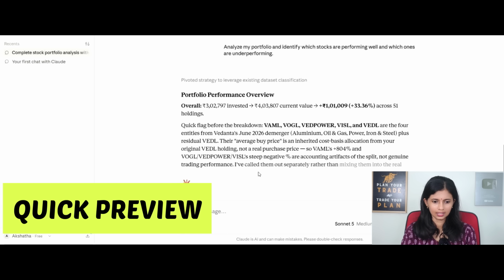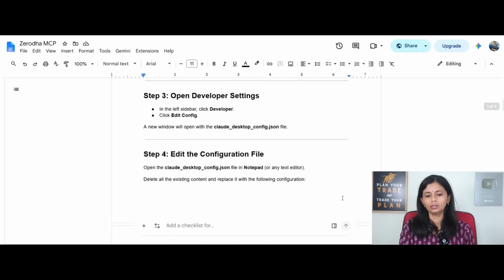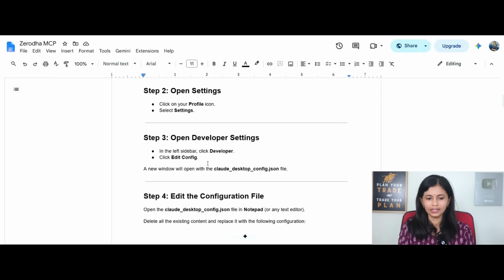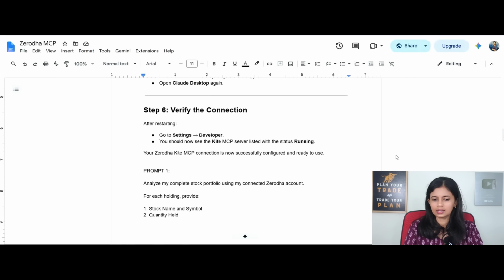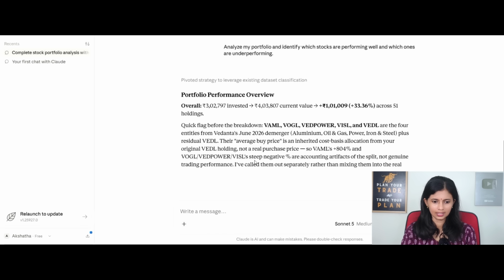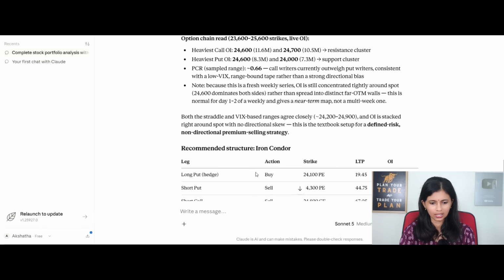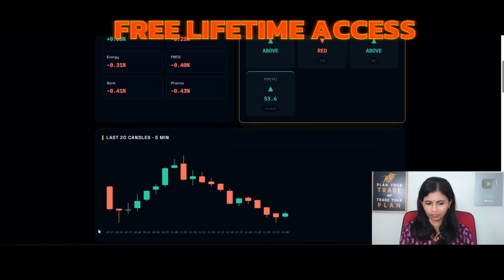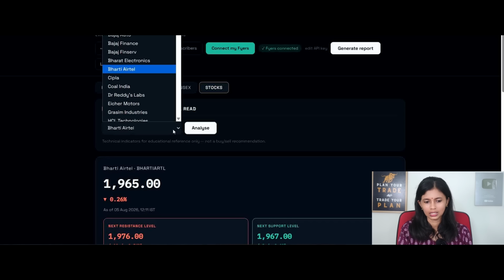I Connected Zerodha to Claude AI… This Changes Trading Forever! 🤯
🚀 Welcome to the Official TradeLevel Pro Community!

⚠️ Important Notice
Please beware of fake Telegram channels, WhatsApp groups, and social media accounts using my name. We do **NOT** provide paid calls, guaranteed profits, account handling services, or investment management.

✅ Always verify information through our official channels listed below.

⚡ Trade Smart.
⚡ Practice Before You Trade.
⚡ Focus on Risk Management.
⚡ Let TradeLevel Pro Help You Identify High-Probability Setups.